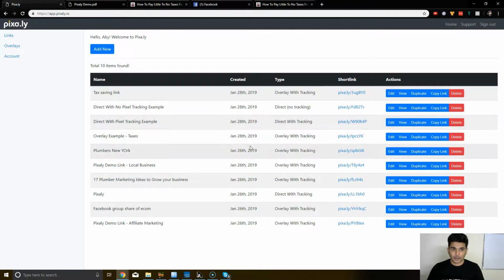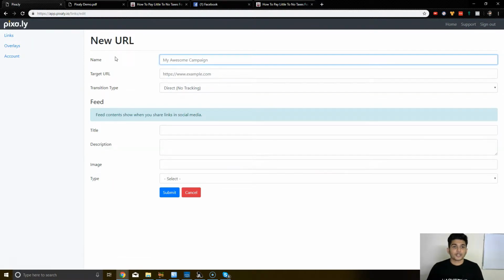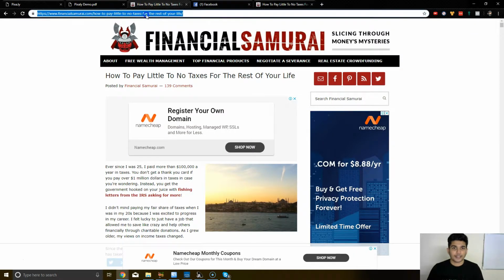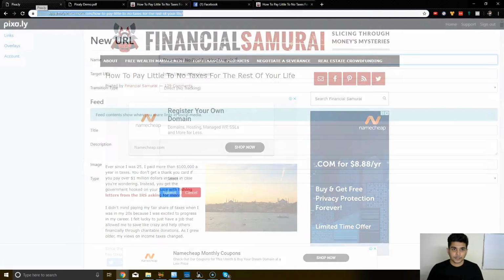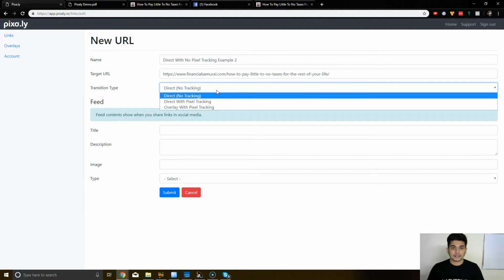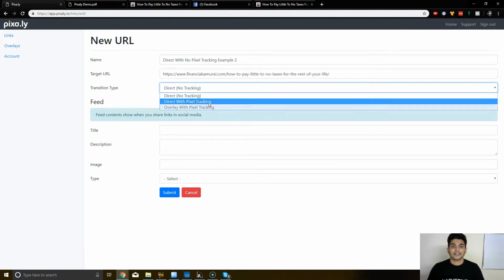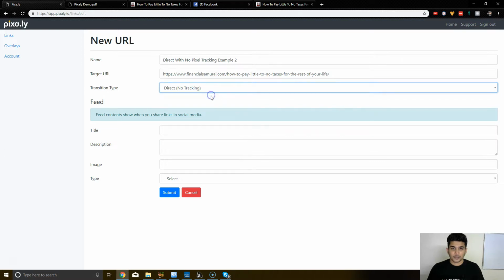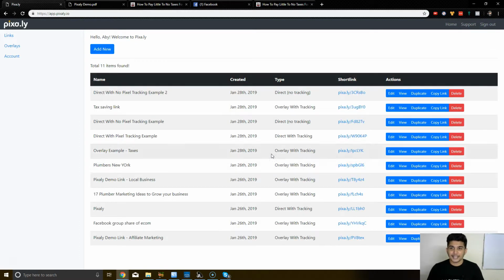Pixaly Tutorial - Direct With No Pixel Tracking